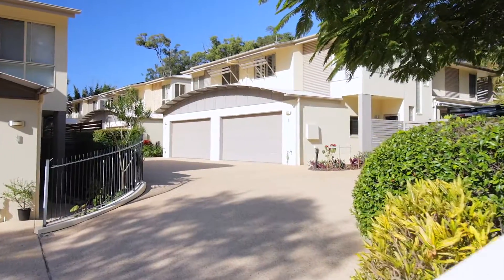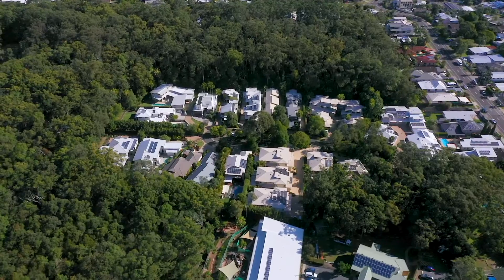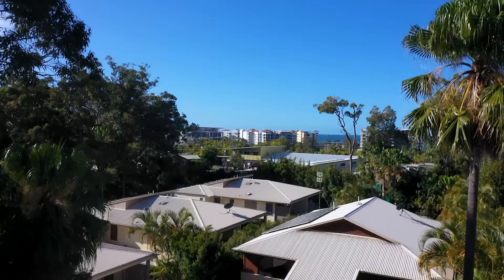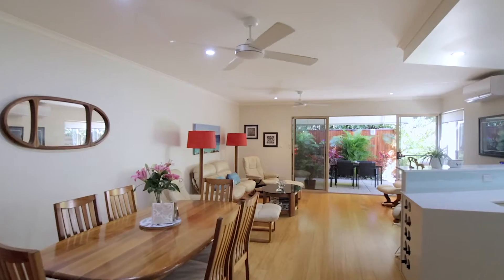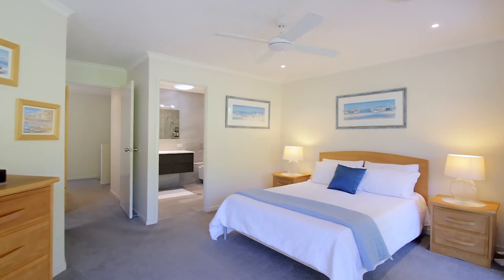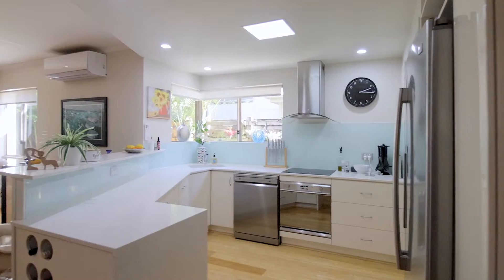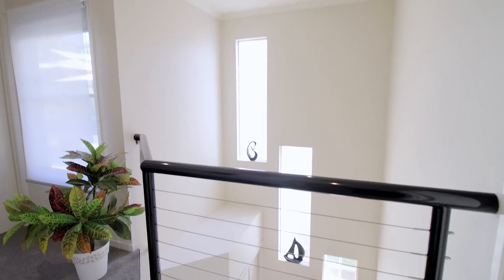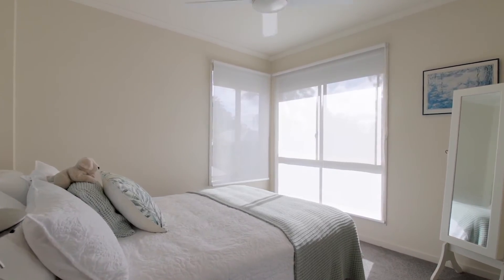TRANQUIL AND SERENE WITH A SHORT WALK TO BEACH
These are the overwhelming sensations when returning home to your beach house in the highly sought after Alexandra Headland precinct. Living here provides such a private and well appointed lifestyle that locals rarely leave. A short walk from your front door leads you through bush land which then opens onto the beach, in one of the most stunning locations on the Sunshine Coast.